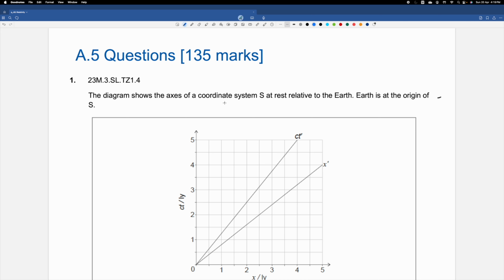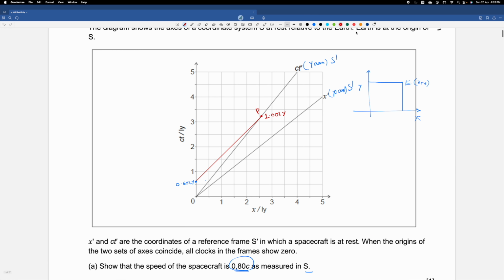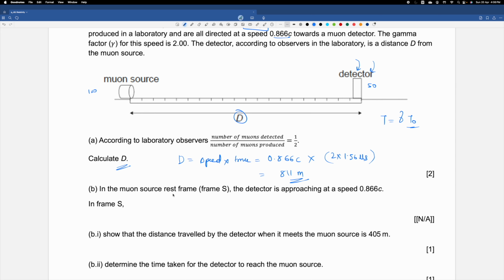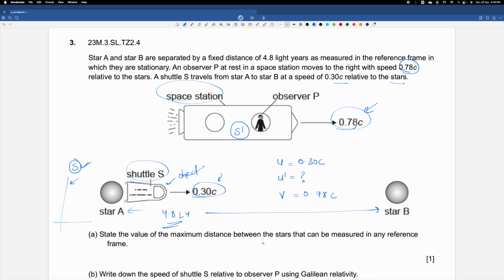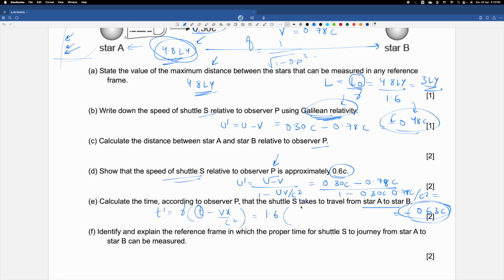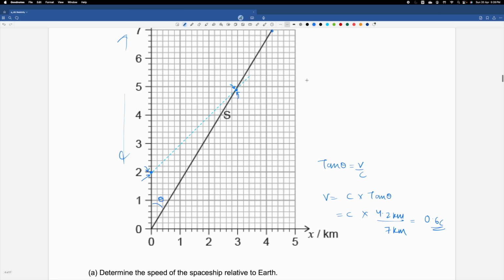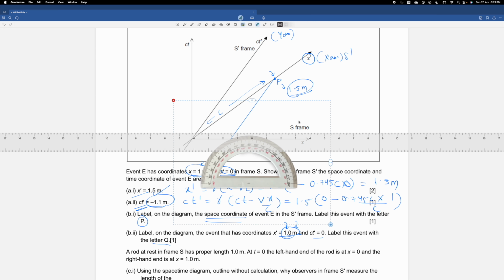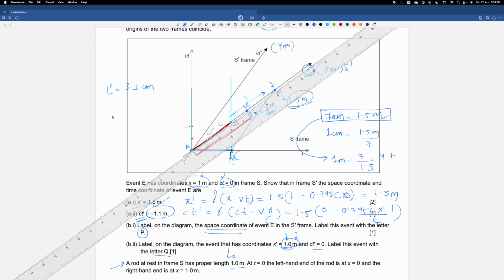A5. Relativity - Past Paper Questions